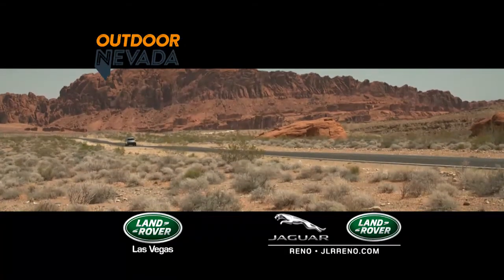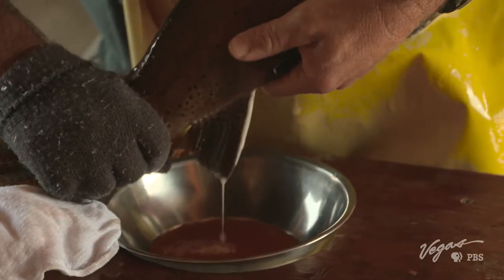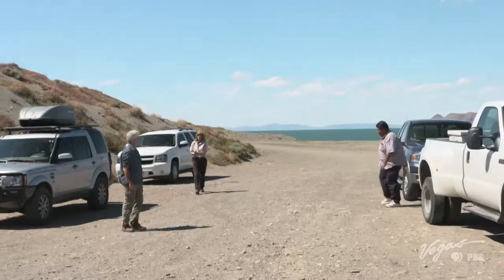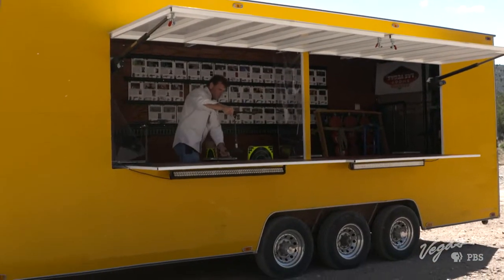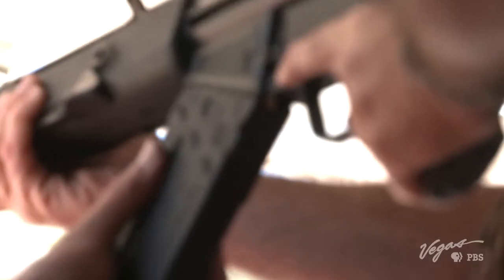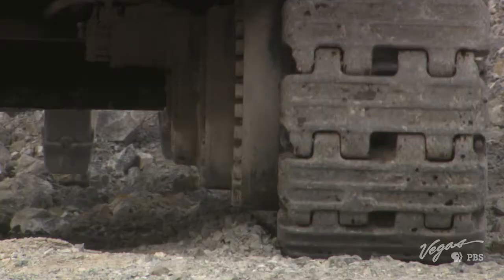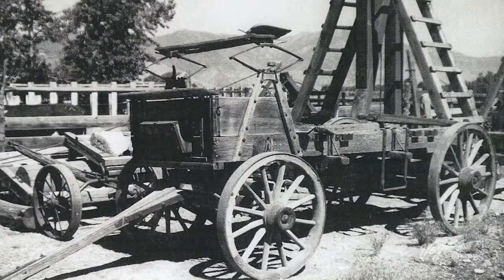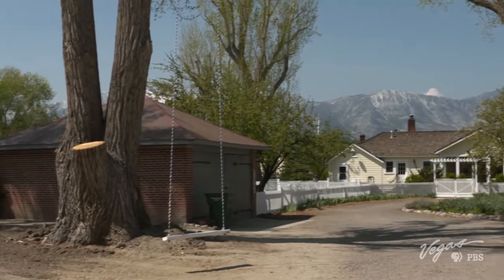Outdoor Nevada S1 Ep23 Clip | A Berry Fine Time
Lahontan cutthroat trout, guns and accountability, berry farm and modern-day mining.